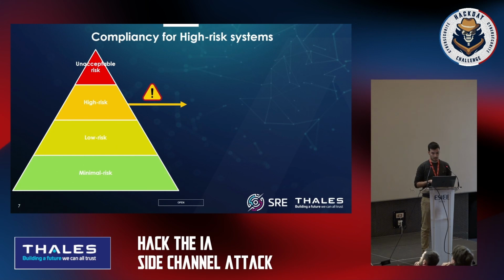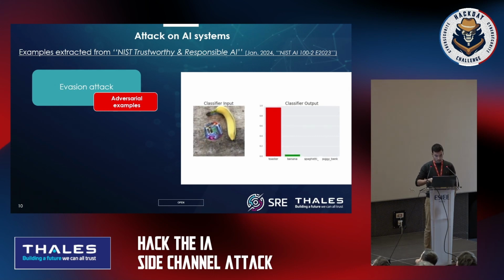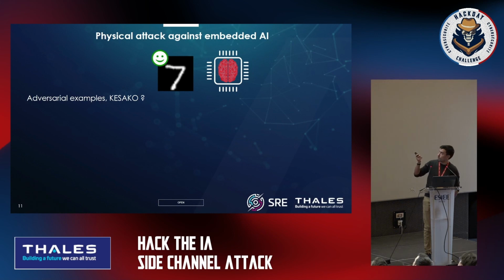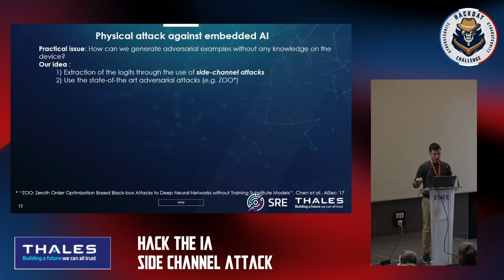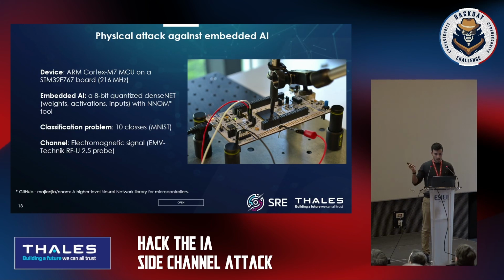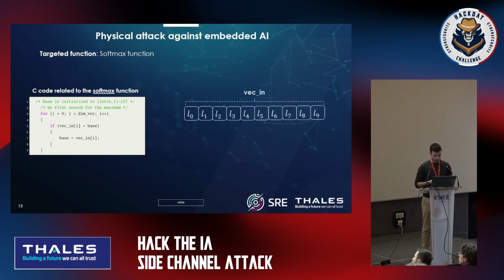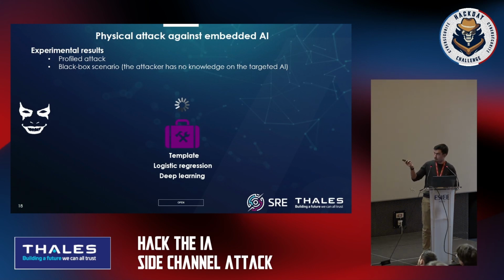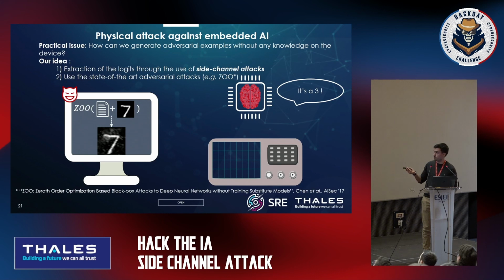[HACKDAY 2024] Thales - Hack the AI